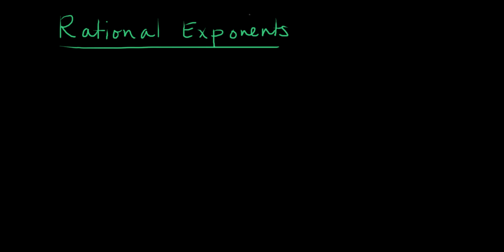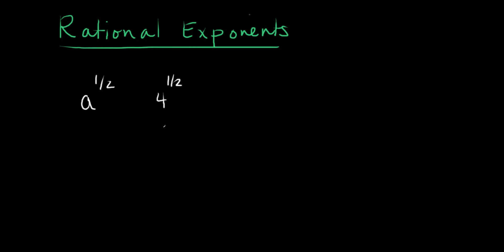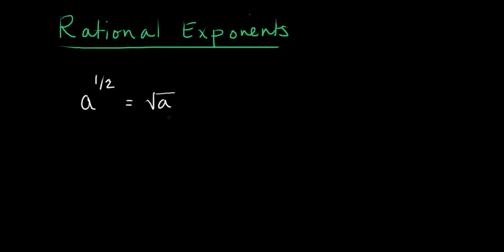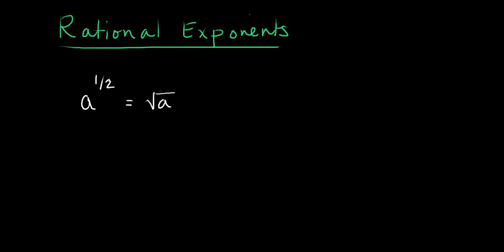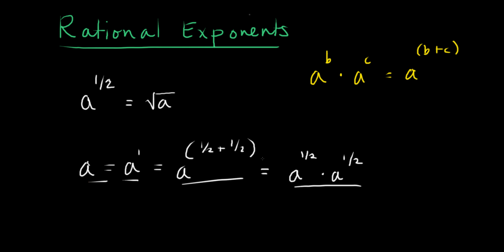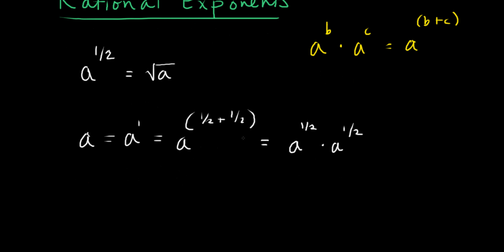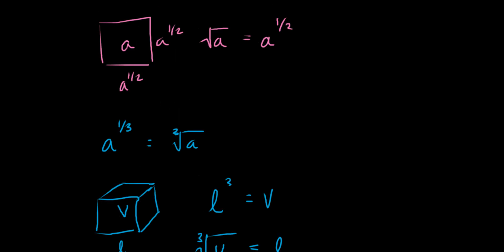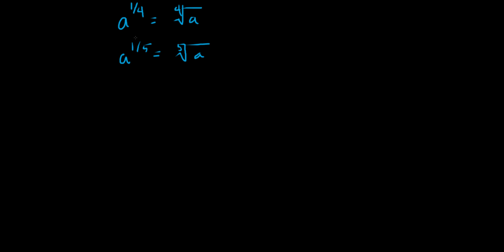Rational Exponents 1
In this video we get an introduction to rational exponents.